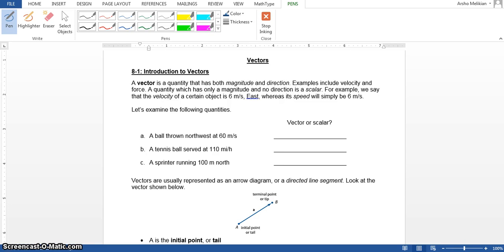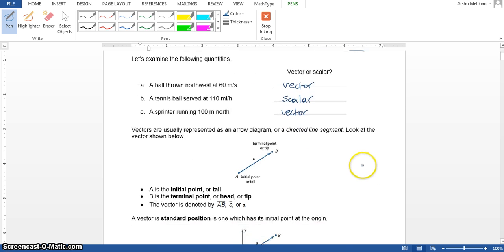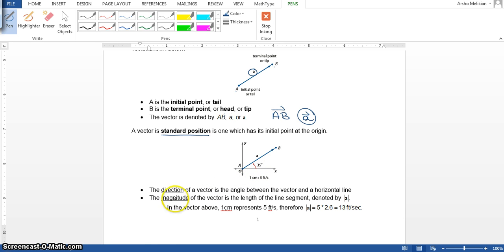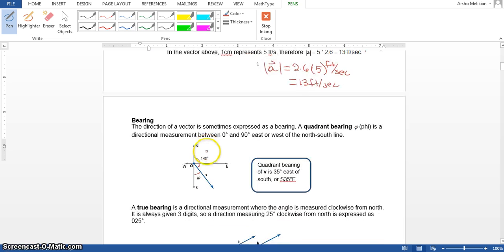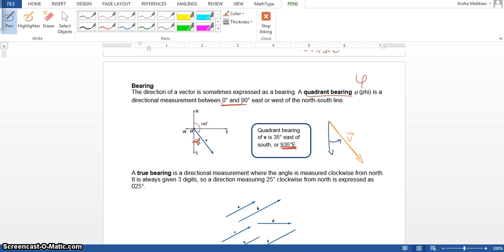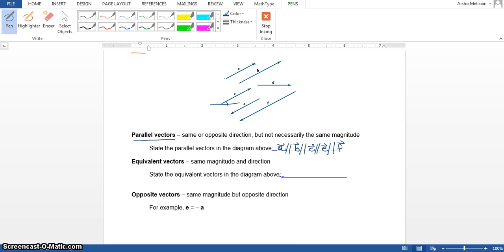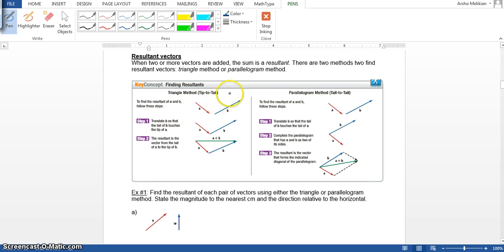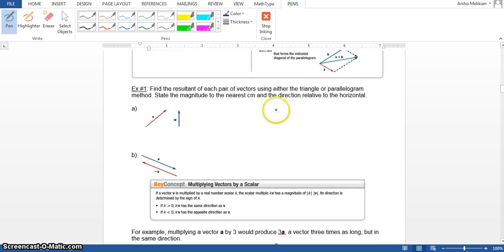Vectors Part 1